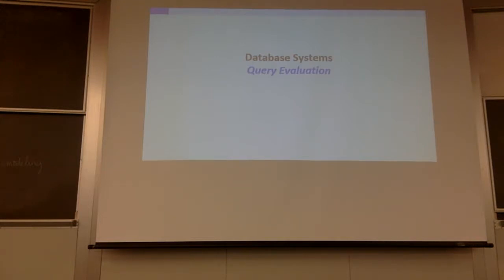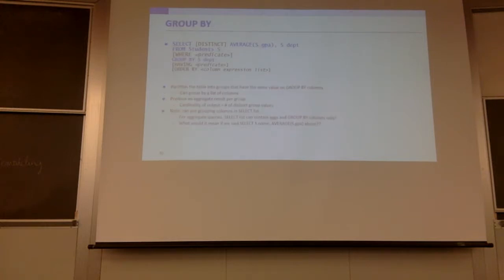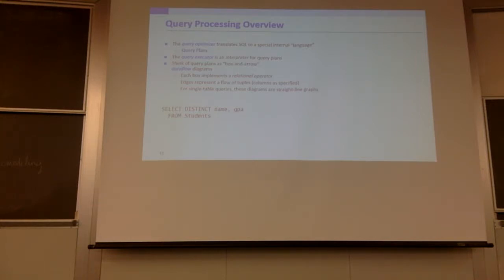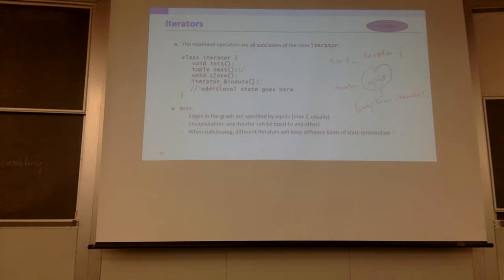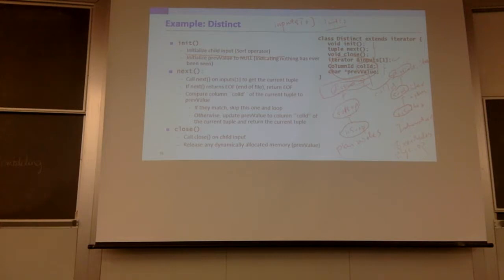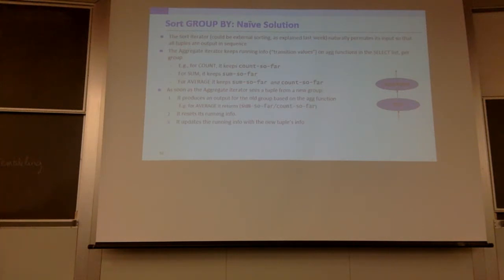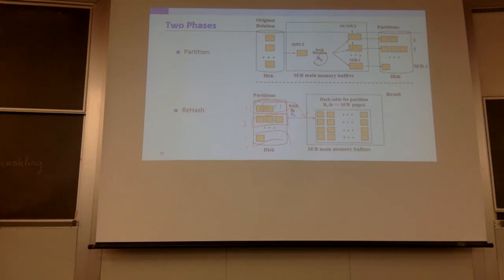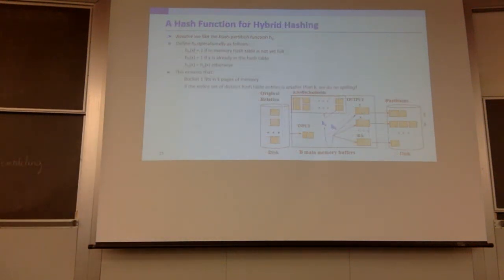Database Systems (Fall 2018) Lecture 16